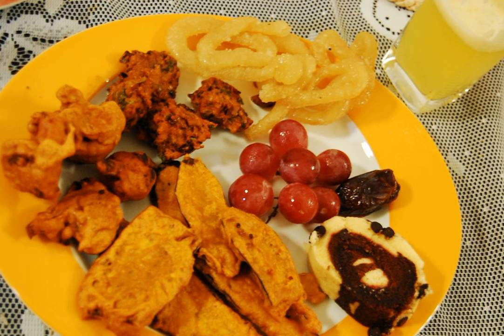Beguni | Wikipedia audio article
This is an audio version of the Wikipedia Article:
Beguni

SUMMARY
Beguni (Bengali: বেগুনী) is a Bengali snack originating from the Bengal region of the Indian subcontinent, made of eggplant (also known as aubergine or brinjal) which is sliced and battered before being either fried or deep fried in oil. A similar European dish is known as aubergine fritters.The dish may be prepared by coating eggplant with besan paste and then frying the pieces in oil. The eggplant is usually cut longitudinally  (Bengali: বেগুন begun) and dipped in a batter of Bengal gram flour with salt and turmeric, and deep-fried in mustard oil. Sometimes a small amount of poppy seeds is added to the batter. Some people prefer adding a small amount of baking powder to the batter to make it more crunchy. It is commonly consumed along with puffed rice and is an extremely popular street food in the country's cities. It is normally an evening snack in Bengali households and is a very common component of Iftar in Bangladesh during the month of Ramadan of the Islamic calendar.
Beguni is also a quintessential component of the Bengali monsoon cuisine, where it is consumed along with rice and lentil preparation called Khichuri. It is also served as a snack and consumed with tea.